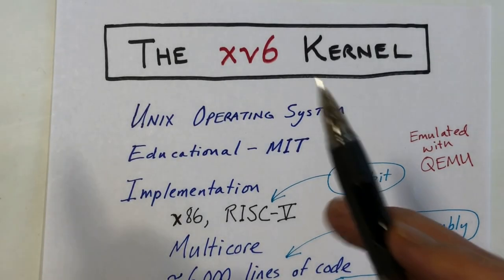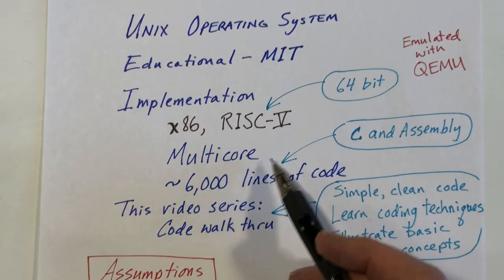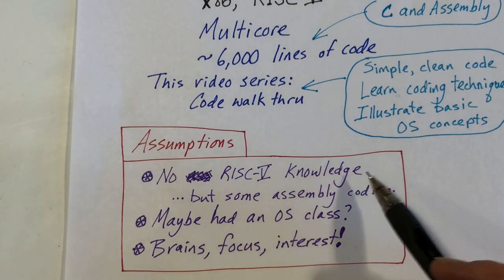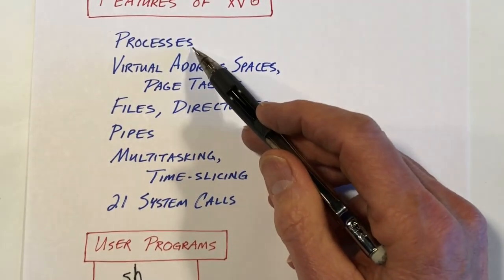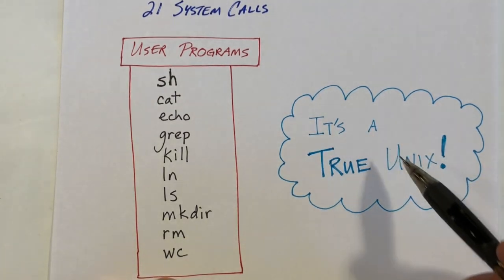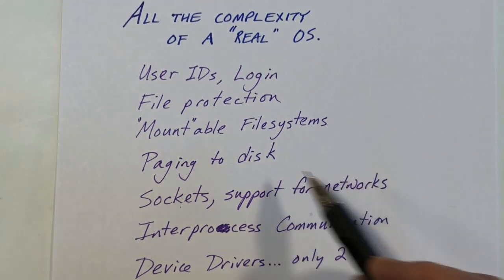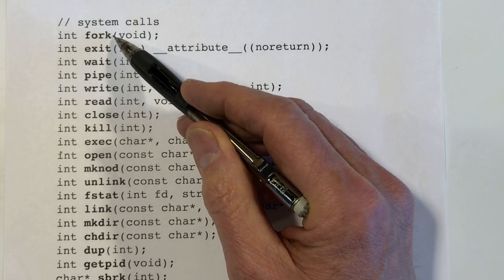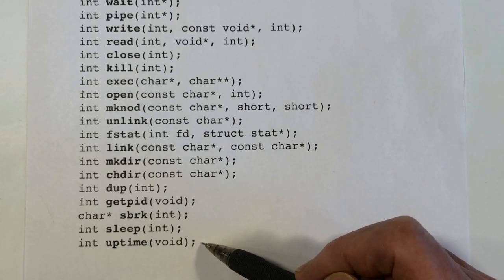xv6 Kernel-1: Intro and Overview